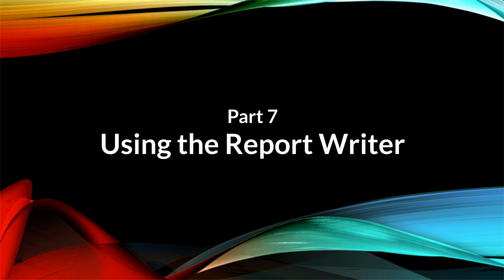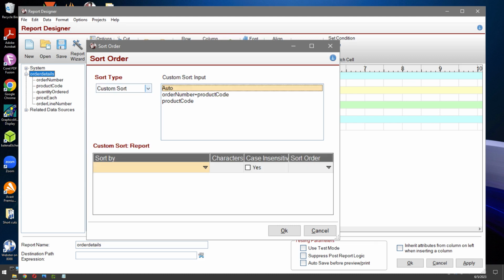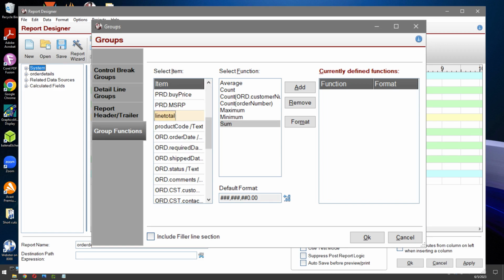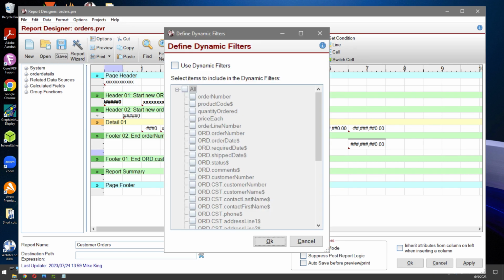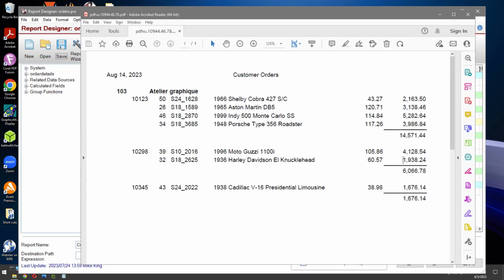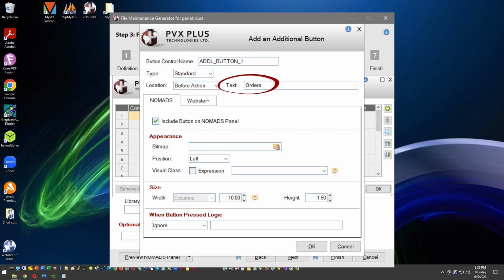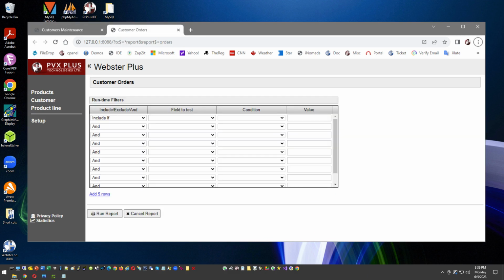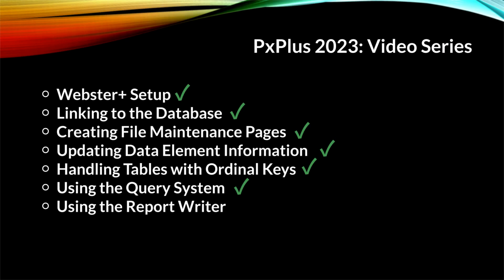Using the Report Writer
A review of the PxPlus report writer including a discussion on the PxPlus 2023 dynamic filters and running reports under Webster+